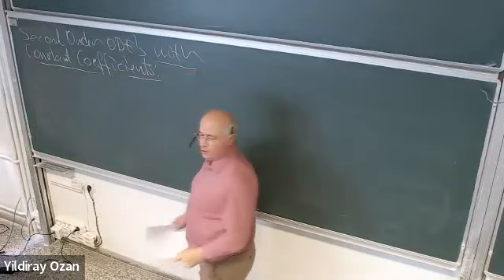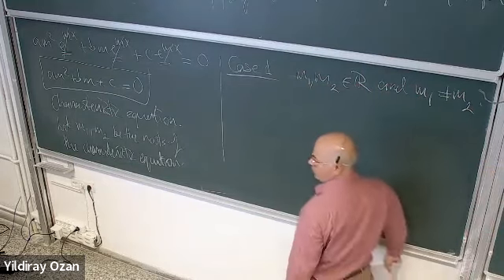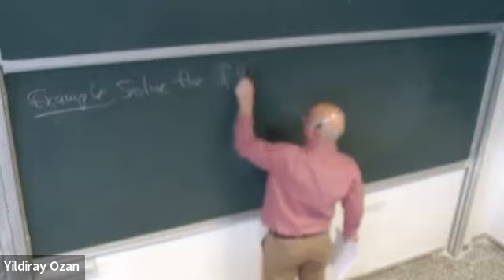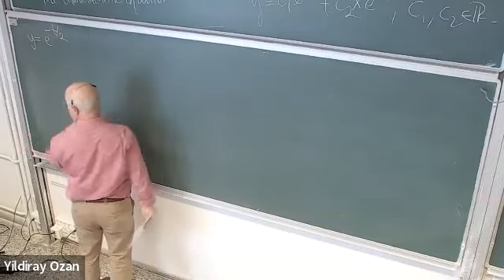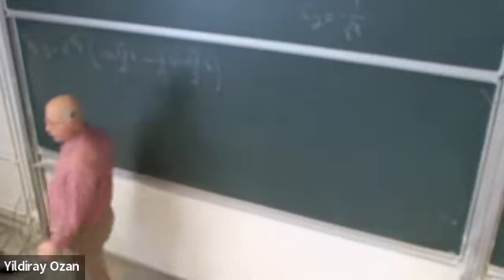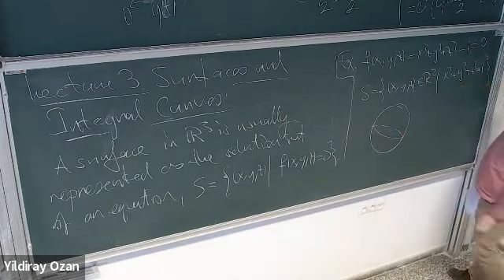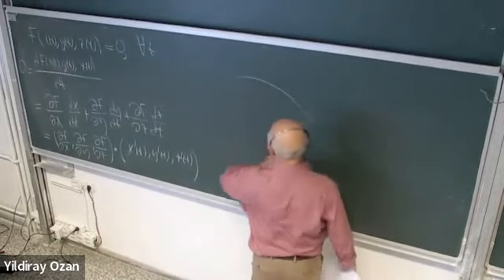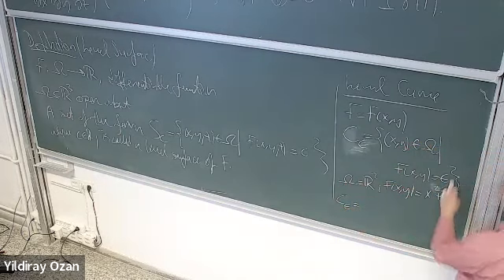Math358-2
Review of ODE's-2